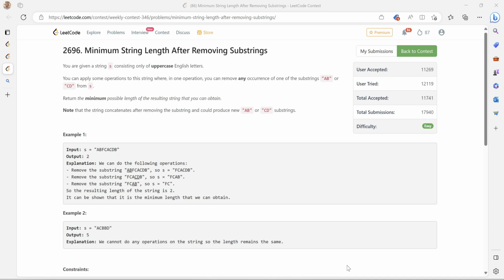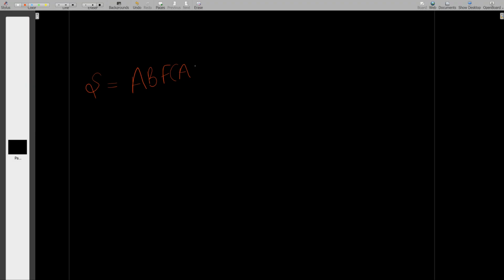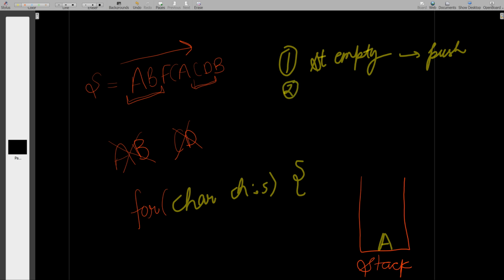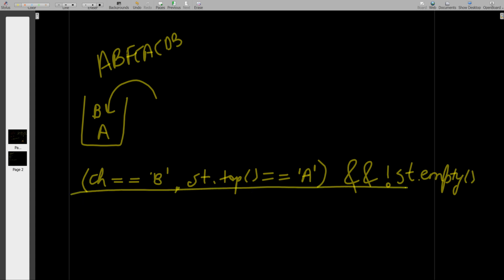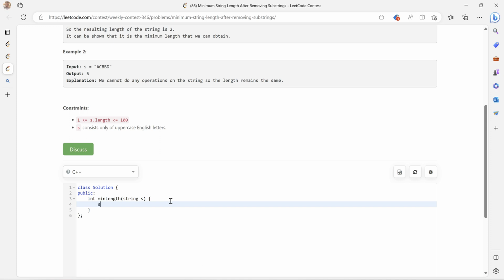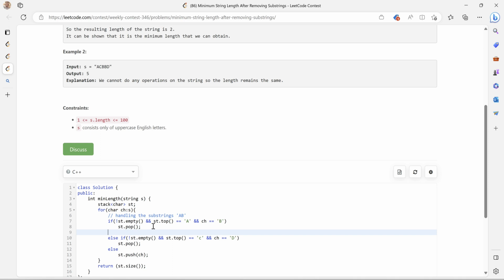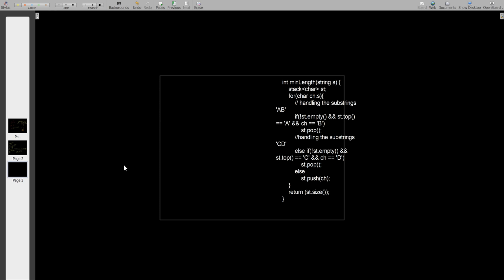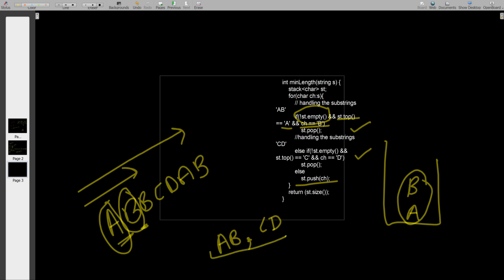Weekly Contest 346 || Leetcode Problem 2696